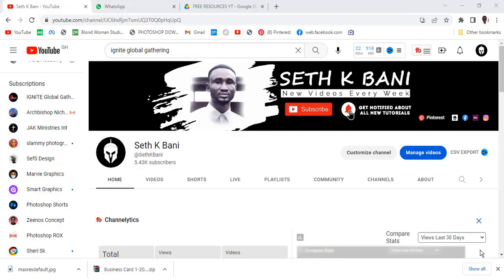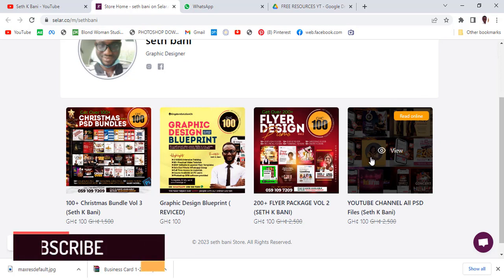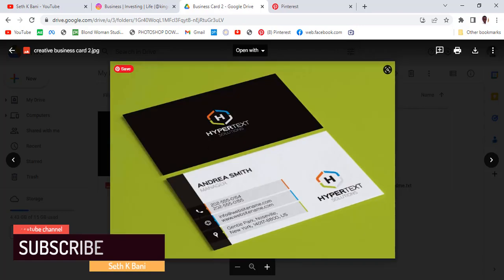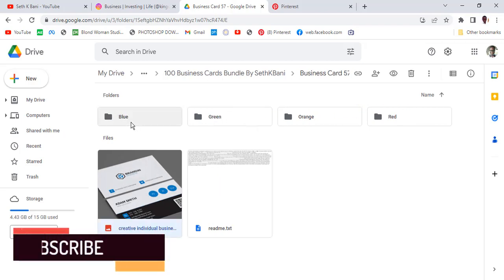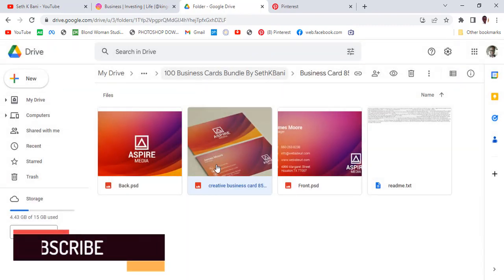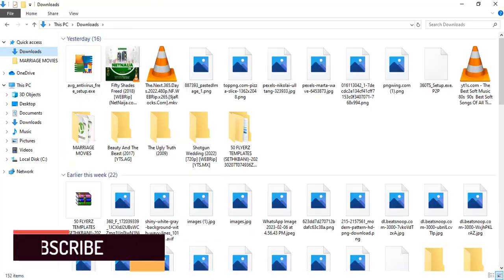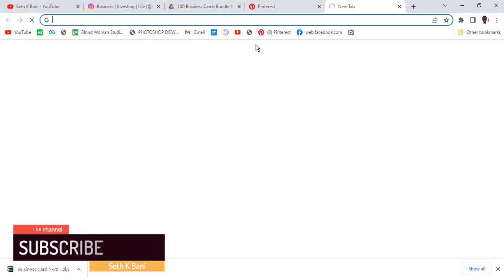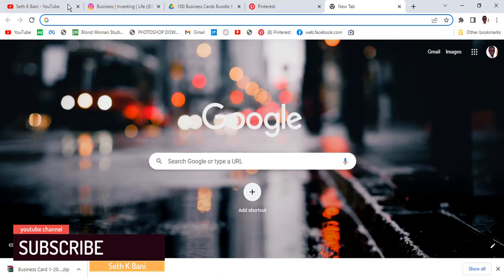Free Business Card Template